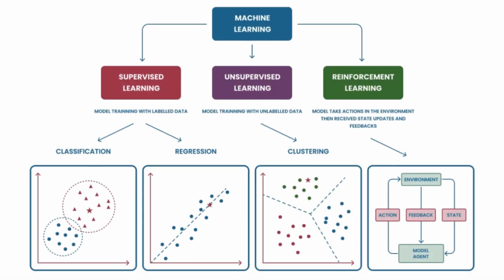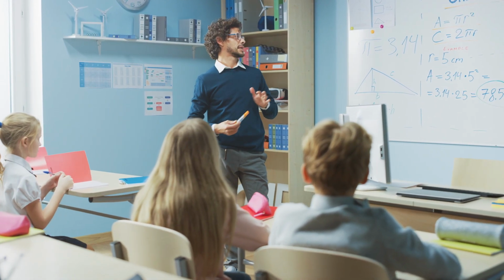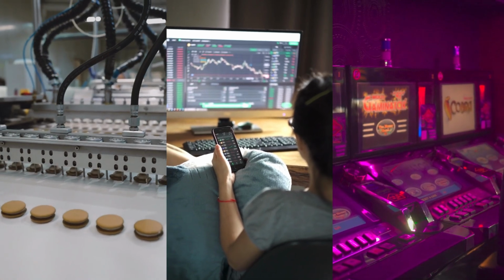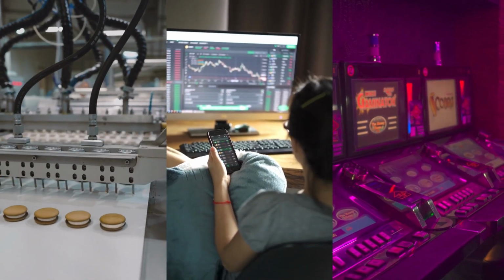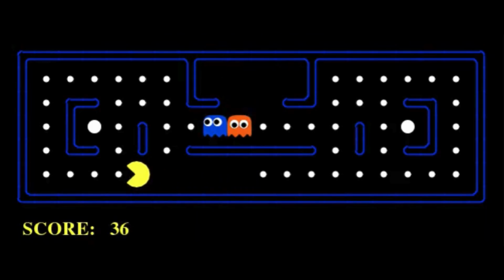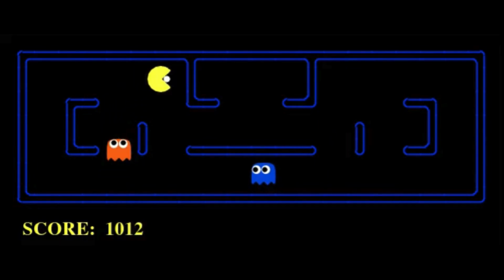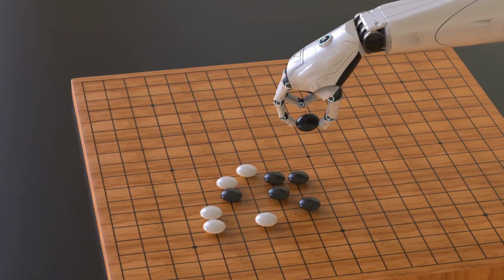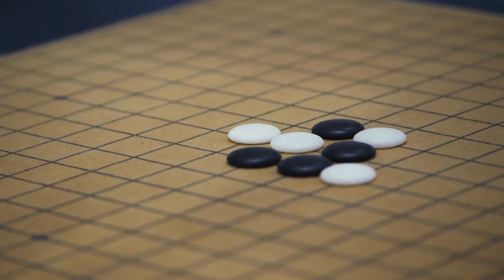Advanced AI & Machine Learning - Introducing Reinforcement Machine Learning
This is an introductory lesson to Reinforcement Machine Learning. A basic knowledge of supervised and unsupervised learning is useful, but not essential.
It is the first of a series of lessons I plan to create around the topic of Reinforcement Learning.
I've used a synthetic, AI-generated voice, as I've not found AI that can properly mimic my voice and accent. So, apologies if the American accent is not to your liking :-)